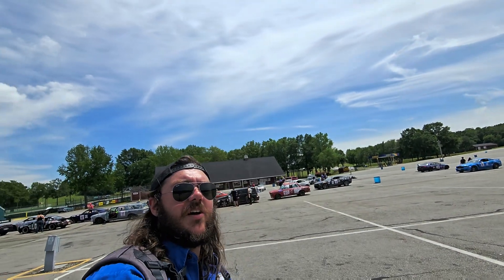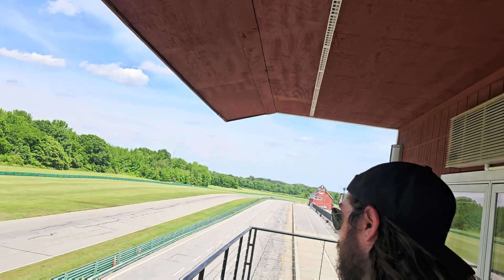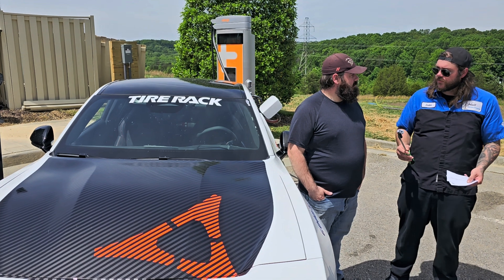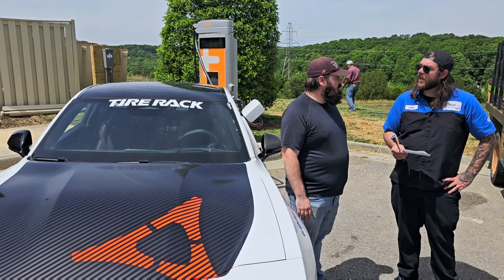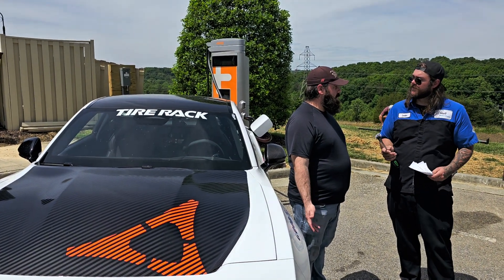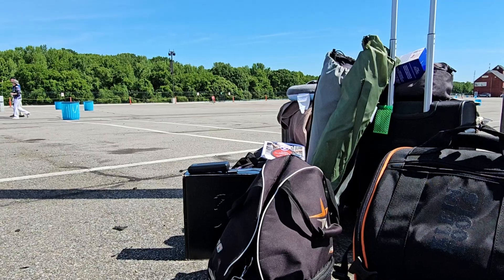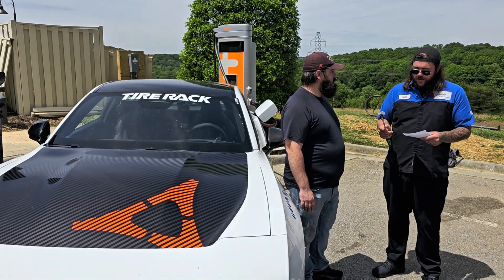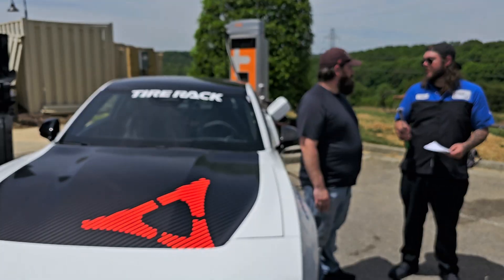Charger Daytona EV Hits The Track At VIR! – Interview w/ Dodge Vehicle Dynamics Engineer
In this video, I visit Virginia International Raceway (VIR) to interview David Carr, Vehicle Dynamics Engineer at Dodge, during the 2025 One Lap of America tour. We discuss how the Charger Daytona EV is performing under real track conditions, and I even got to see it run on the road course!

Dodge is putting their electric muscle car through one of the toughest motorsports events in the country, and this stop at VIR gave me a firsthand look at how it’s holding up.

🔧 In This Video:
✅ Interview with David Carr from Dodge
✅ Charger Daytona EV on track at VIR
✅ Behind-the-scenes look at One Lap of America

If you’re curious how Dodge’s electric future is shaping up under pressure, this is one you don’t want to miss.

🛠️ Want to learn more about Dodge’s One Lap of America coverage?

⚡Safety Warning: Do not attempt to service high-voltage components. Working on EV systems without proper training can be dangerous. Always follow manufacturer guidelines and consult a professional.